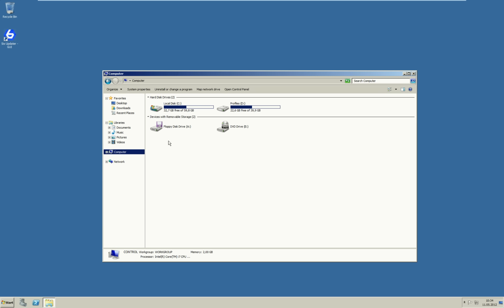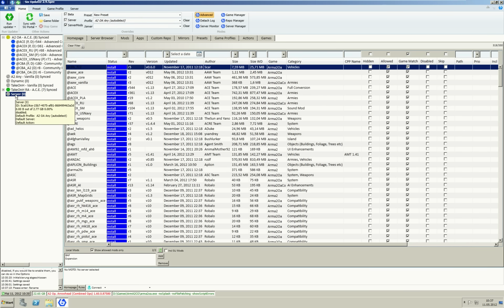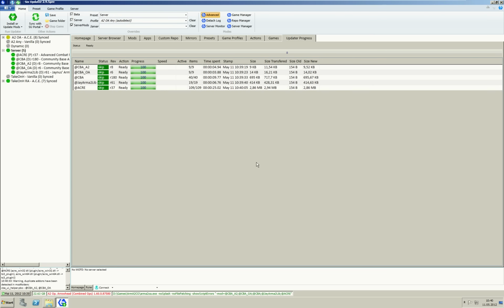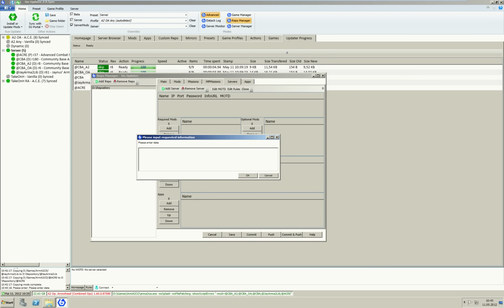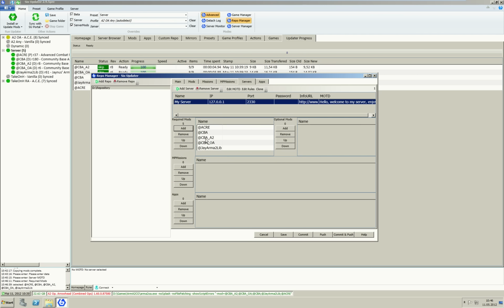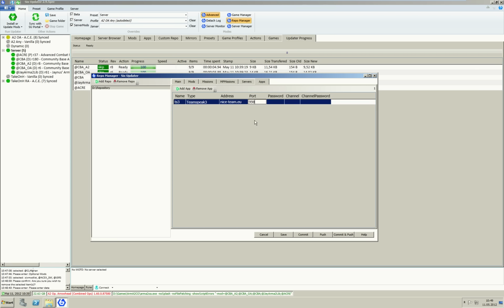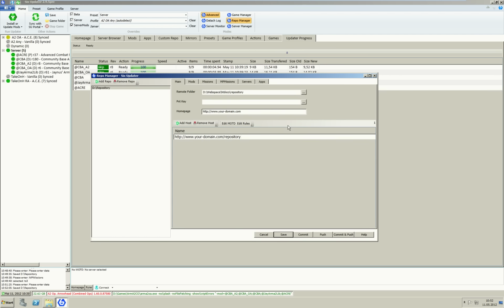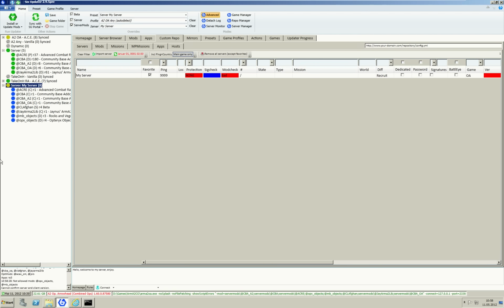[Tutorial] Six Updater — Custom Repository Hosting (Updated Version)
Small glitch in the video at the end there where I open the URL in the webbrowser. Actually forgot to start the webserver first, DOH!